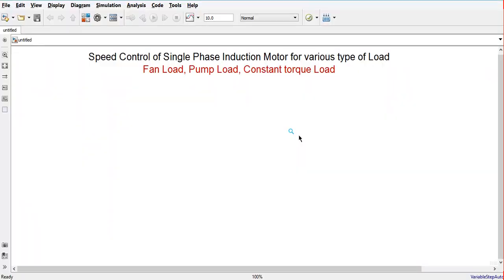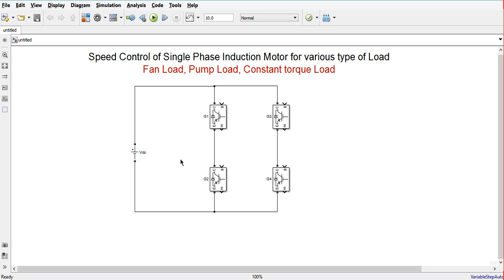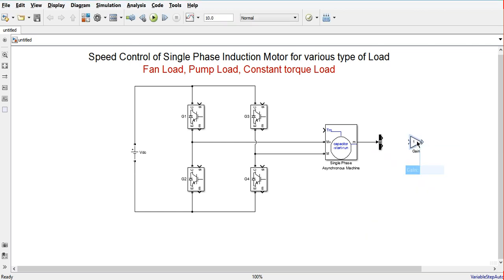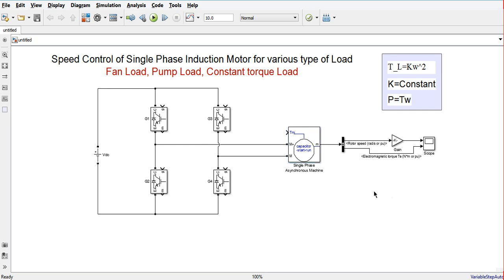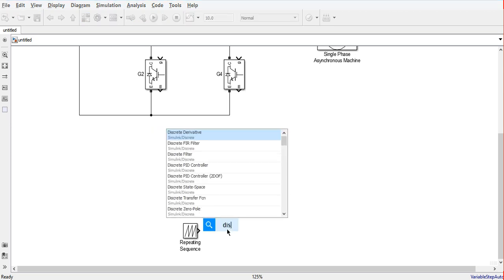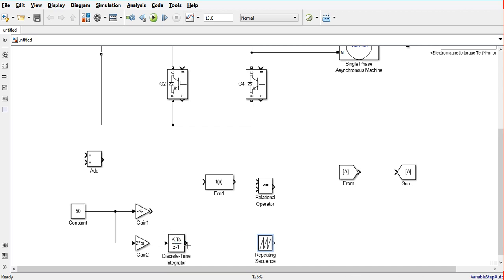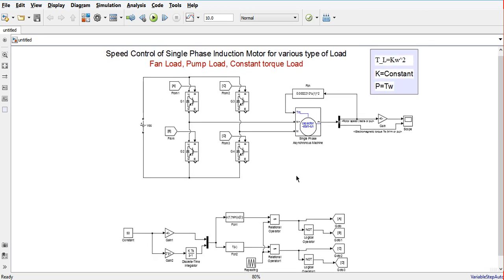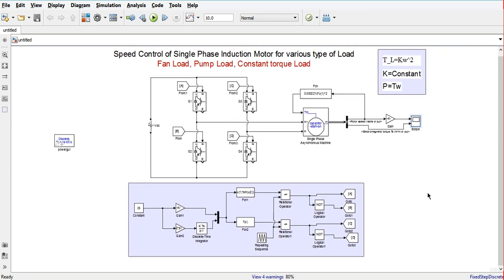MATLAB Simulation on Speed Control of Single Phase Induction Motor | Single Phase IM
In this Video, the speed control of single phase induction motor is developed using the MATLAB simulink. A compete design and systematic approach is used for develpement of speed control. Scalar Control is used to maintain the flux constant.

MATLAB
MATLAB Simulink